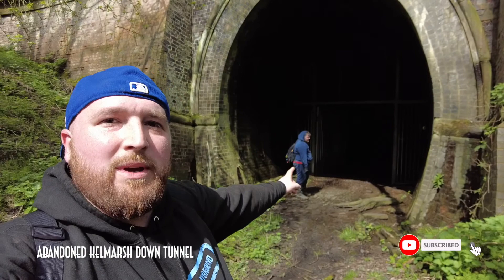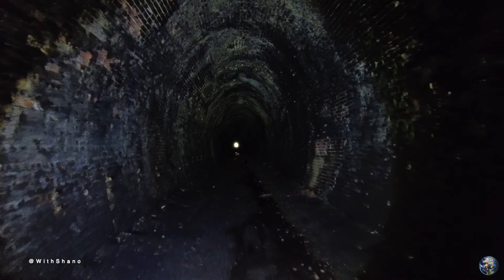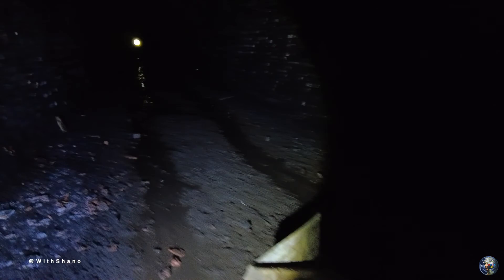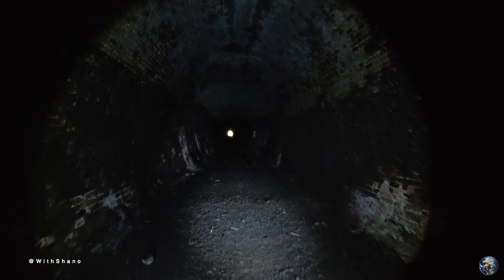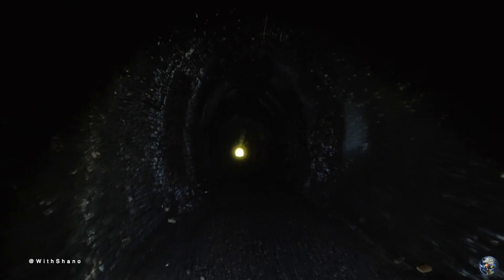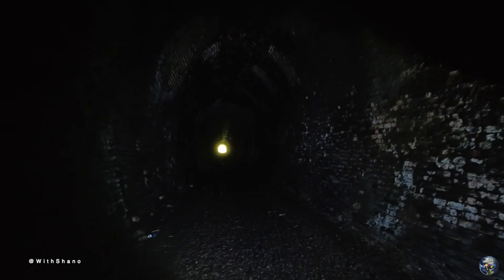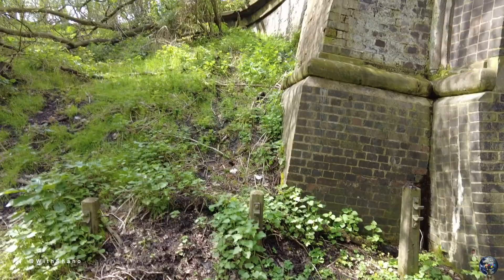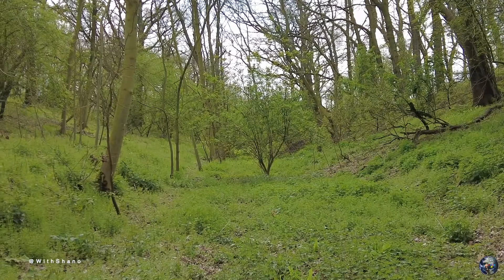Abandoned Kelmarsh Down Tunnel - abandoned places - Explore with Shano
After sitting on this location for ages, I decided to finally release this video. Take a look at this abandoned side of the Kelmarsh down tunnel. No public walk through this side of the tunnel, not like the public footpath that runs through the Kelmarsh up tunnel.

In the early 1850s, the London & North Western Railway promoted a line linking Northampton with Market Harborough, the intention being to capitalise on the huge amounts of ironstone found in the area. The route was engineered by George R Stephenson, nephew of his famous namesake, and George Parker Bidder. Work got underway in 1856, with Richard Dunkley of Blisworth awarded the contract to build it. 16th February 1859 brought its official opening.

The single line was forced to penetrate hills at Kelmarsh and Great Oxendon, the former being driven through strong blue clay. On Sunday 11th April 1858, Sergeant Rawson from the local constabulary attended Kelmarsh Tunnel and found Thomas Thompson busy assembling some timber centres, whilst four other labourers loaded bricks into a wagon. All were charged with working on a Sunday, despite the engineer protesting that their exertions were necessary in order to correct a defect in the tunnel. Each was subsequently fined five shillings; the contractor paid costs totalling £2 7s 6d.

Due to increasing traffic levels, the route was doubled in 1879, demanding second bores to be constructed on the east side of the originals, used by Up trains. The navvies involved dug deep into their pockets, contributing more than £5 towards an appeal to cover running costs for Northampton’s General Infirmary.

The bores share combined portals at both ends. These are imposing and architecturally attractive structures, built mostly in brick. Notable features are the substantial buttresses either side of the entrances and curved wing walls. The detailing is stone, including the parapet, associated string course and oversail around the arch ring face that protects it from water penetration. Above the parapets are lengthy drainage channels, also brick-built. The bores themselves are horseshoe-shaped in profile and in generally fair condition.

In Kelmarsh’s 520-yard Up tunnel, the ballast has been removed to provide a more comfortable surface for users of the 14-mile Brampton Valley Way footpath which opened in spring 1993. No lighting is provided, although the bore is straight and reflective plates have been attached to the sidewalls to help guide walkers towards the exit. There is also a central shaft which throws a puddle of light onto the solum. At the surface, the brick protection wall is located in a field just to the north of Top Lodge Farm. The refuges have been bricked-up to prevent members of the public lurking in them. Conditions are generally dry but some pooling does occur following periods of wet weather.

Next door, Kelmarsh Down Tunnel - also 520 yards long - has suffered considerable brickwork deterioration over the years, causing open mortar joints and spalling. During its operational period, this prompted extensive repointing and many patch repairs, including the replacement of two lengthy sections of arch in engineering brick.

Towards the southern end, the lining is predominantly soot-covered; however water ingress has resulted in smaller accumulations further north. A collection of weep pipes - inserted at springing level - allow water to escape from behind the brickwork. Most of these have associated calcite deposits.

The refuges are tall, thin and built with brick inverts. White plates were installed on both sides of them to improve their visibility to any platelayers working inside the tunnel. Along the Down sidewall, rows of cable hooks remain in situ. Two distinct kinks in the alignment are apparent close to the north portal, presumably caused by setting-out errors. These had implications on structure gauge and contributed to the tunnels’ notoriously restricted clearances.

Although freight continued to run, passenger traffic was originally withdrawn from the route on 4th January 1960. However through services were restored for four months in the early part of 1969, and between July 1972 and August 1973. But the line was allowed to decline, with poor track conditions resulting in speed restrictions as low as 15mph; the linespeed generally was 45mph. It finally succumbed to closure on 16th August 1981, with a return charter special running the previous day.